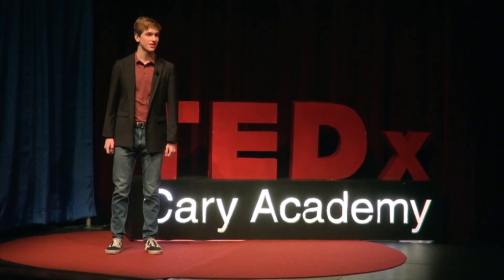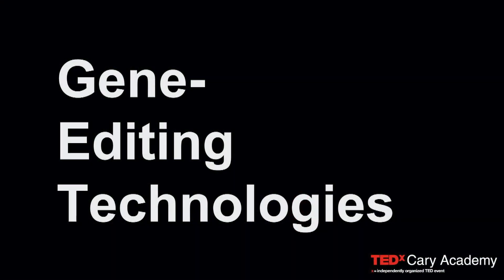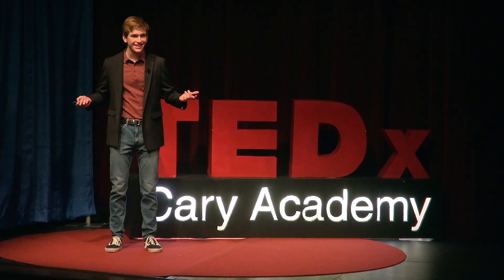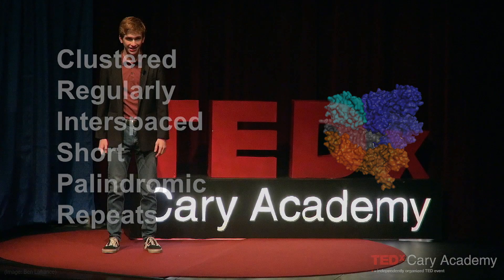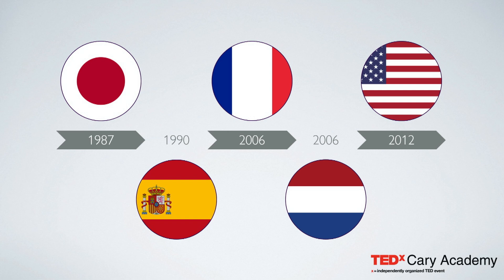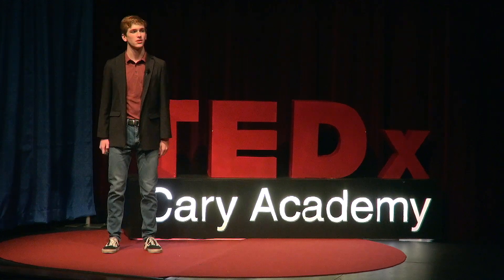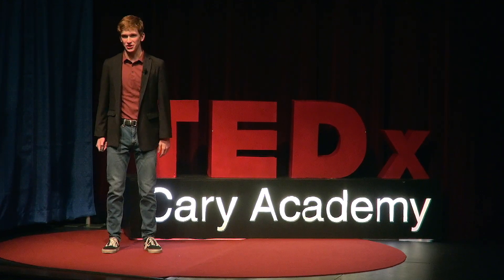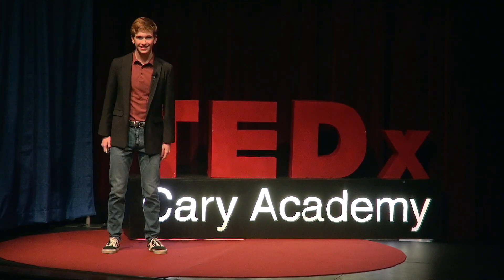GET With It: Our Journey into Gene Editing | JR Cobb | TEDxCaryAcademy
JR Cobb (’22) has a slightly worrying obsession with science. Whether it be in his science class or the athletic world, he recognizes the ever-reaching impacts that all aspects of science have on our lives. A member of the Science Olympiad team, JR was fascinated by the prospect of gene editing and the new facet it adds to the meaning of biology. He is a member of the Speech and Debate team and is a competitive swimmer.
JR Cobb (CA ’22) has a slightly worrying obsession with science. Whether it be in his science class or the athletic world, he recognizes the ever-reaching impacts that all aspects of science have on our lives. A member of the Science Olympiad team, JR was fascinated by the prospect of gene editing and the new facet it adds to the meaning of biology. He is a member of the Speech and Debate team and is a competitive swimmer. This talk was given at a TEDx event using the TED conference format but independently organized by a local community.